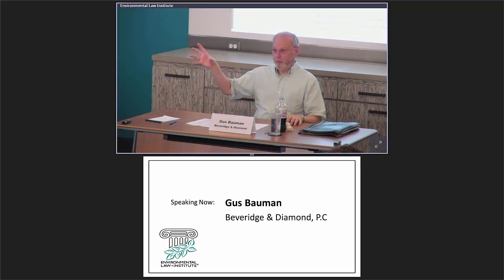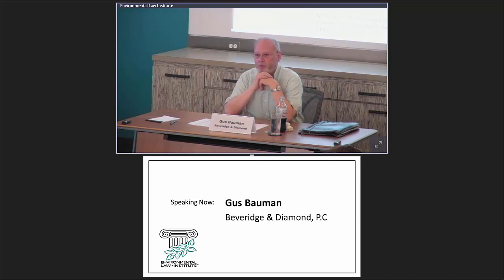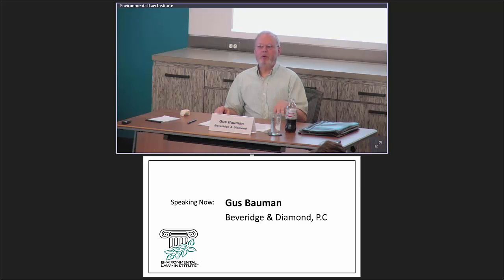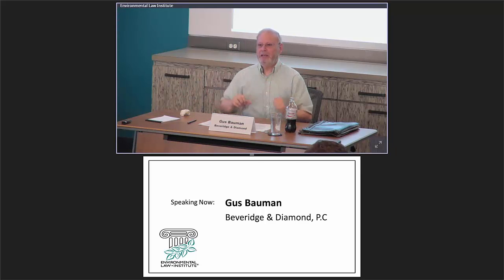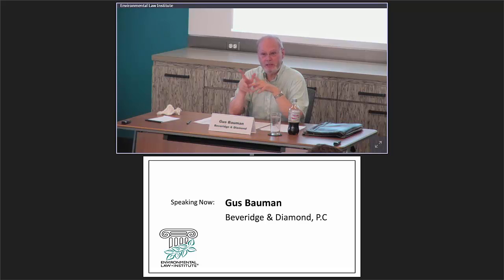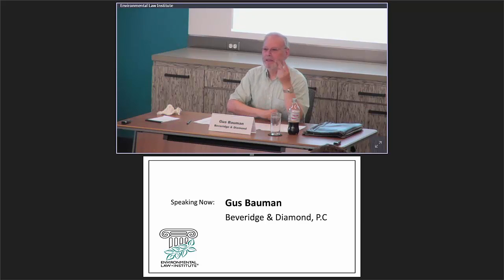Basics of Land Use Law (ELI Summer School 2017)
Basics of Land Use Law

Land use planning touches everyone. This course focused on the primary elements of land use planning law:

zoning,
comprehensive planning, and
eminent domain.
Our speaker described the history of Euclidean or "suburban" zoning and urban planning and more recent trends in approaches to planning communities. Other topics that were addressed:

smart growth, transportation issues, and green building initiatives; and
the inter-agency cooperation that led to holistic approaches to planning land, building, water, and infrastructure needs to reduce energy costs and climate change impacts.
Faculty:
Gus Bauman, Of Counsel, Beveridge & Diamond, P.C.